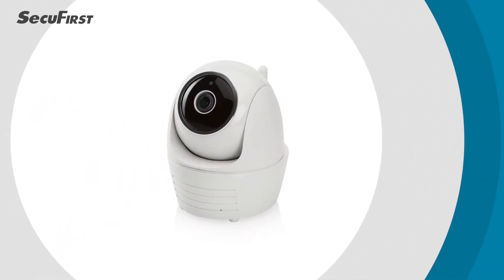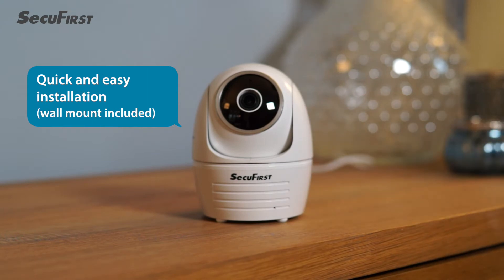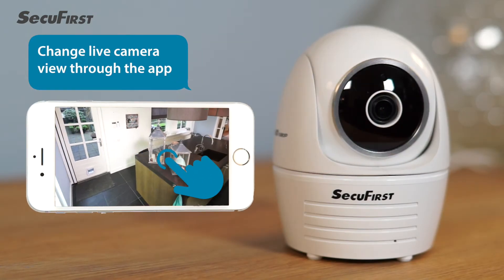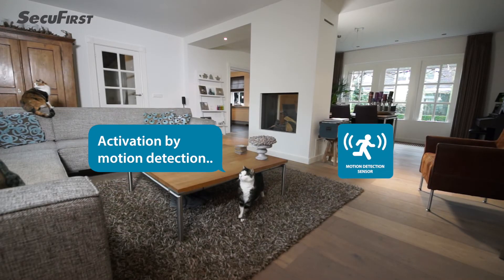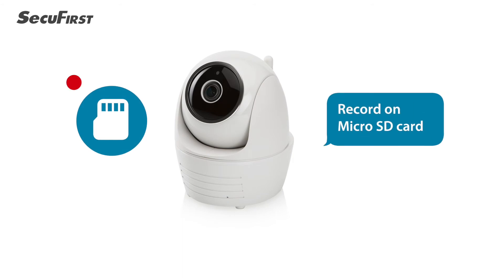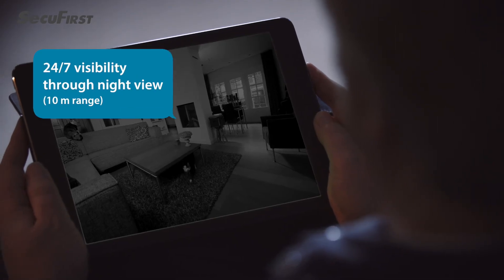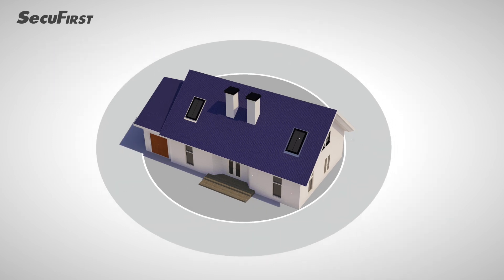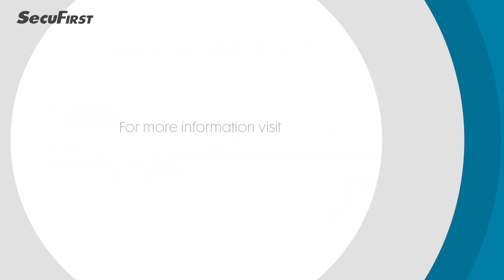SecuFirst - Wireless security IP camera Pan/Tilt indoor (CAM114)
With the SecuFirst CAM114 pan/tilt IP camera for indoor use, you are always aware of whatever may be going on in or around your home. In addition to always being able to watch and listen live, you can also opt to receive a message whenever movement is detected. The images can be recorded on a micro SD card and easily reviewed via the SecuFirst app. You can operate the camera remotely as it is able to pan and tilt. The CAM114 also performs excellently in the dark.